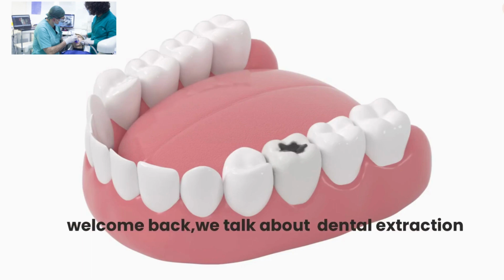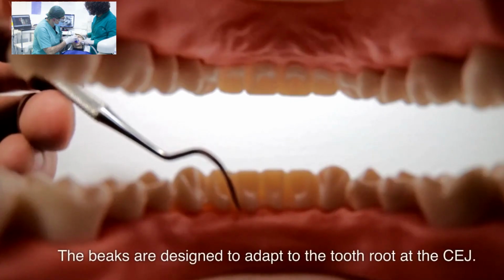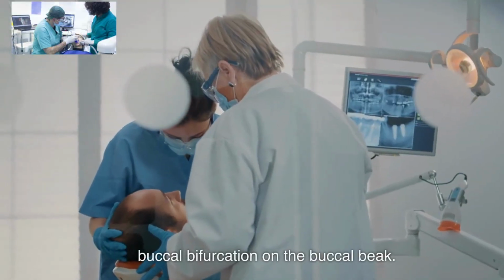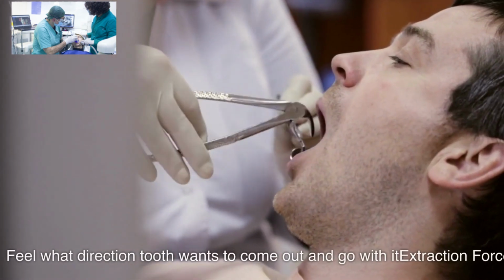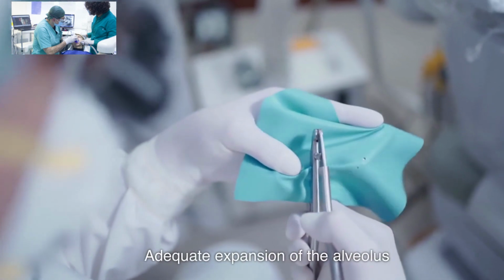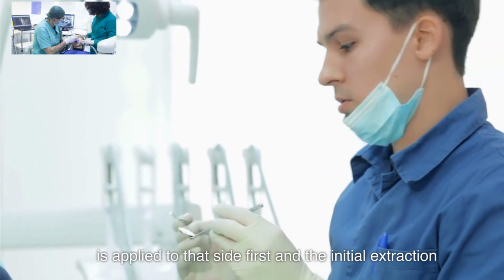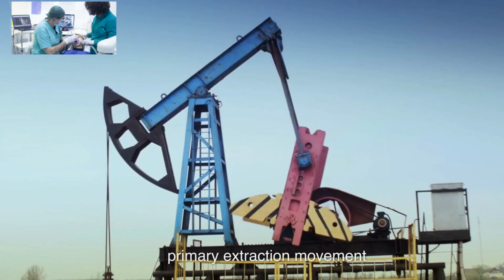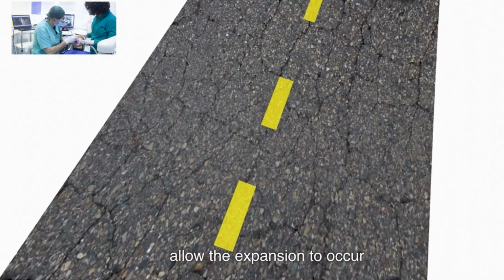Dental Extraction, What is Dental Extraction?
What is Dental Extraction?
Definition: Dental extraction is a dental procedure that involves the removal of a tooth from its socket in the jawbone.
Reasons for extraction: Dental extractions may be necessary due to various reasons, including severe tooth decay, advanced gum disease, impacted wisdom teeth, overcrowding, or preparing for orthodontic treatment.
Types of Dental Extractions:
Simple Extraction: A straightforward extraction where the tooth is visible and can be easily removed by a dentist using forceps.
Surgical Extraction: A more complex procedure performed by an oral surgeon when the tooth is impacted or cannot be easily accessed. This may involve a small incision and bone removal.
What to Expect During the Extraction Process:
Anesthesia options: Before starting the procedure, the dentist will discuss different anesthesia options, such as local anesthesia, conscious sedation, or general anesthesia, based on the complexity of the extraction and the patient's comfort level.
Procedure steps: The dentist will explain each step, including numbing the area, extracting the tooth using forceps, or making an incision for surgical extractions. They will ensure your comfort throughout the process.
Post-Extraction Care:
Home care instructions: After the extraction, your dentist will provide specific post-operative instructions, such as avoiding hard foods, using prescribed pain medications, applying ice packs to reduce swelling, and maintaining oral hygiene without disturbing the extraction site.
Foods to eat and avoid: We'll discuss a list of foods that can aid in your recovery and foods to avoid to prevent complications.
Complications and when to seek help: We'll address potential complications, such as dry socket, infection, excessive bleeding, and when it's crucial to seek immediate dental assistance.
Benefits of Dental Extraction:
Alleviating pain and preventing infection: Extraction can relieve severe toothache caused by decay

Welcome to teach your self, where we're on a mission to help people become their best selves through lifelong learning and personal growth. Our videos cover a variety of topics related to education and self-improvement, including critical thinking, problem-solving, emotional intelligence, and more. We hope you'll join us on this journey of discovery and development!